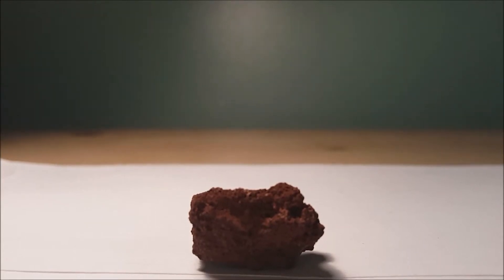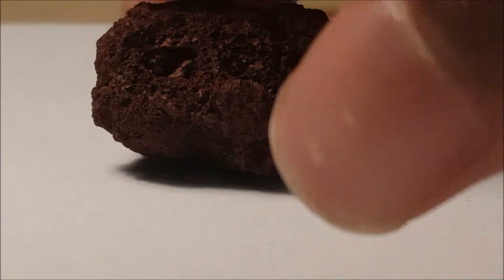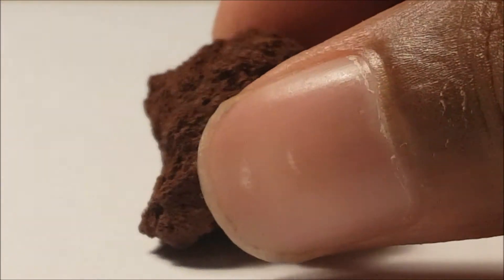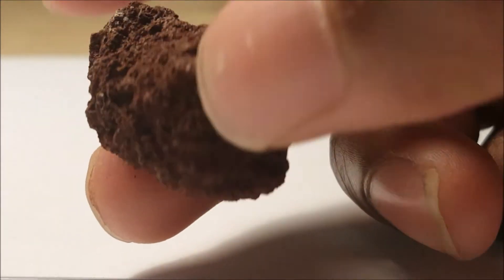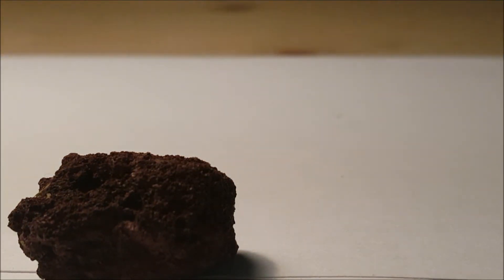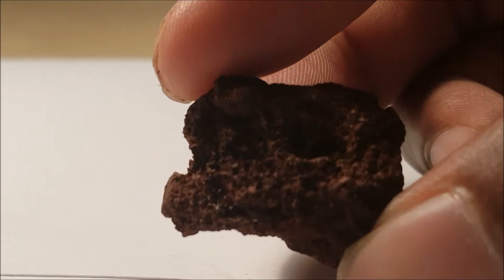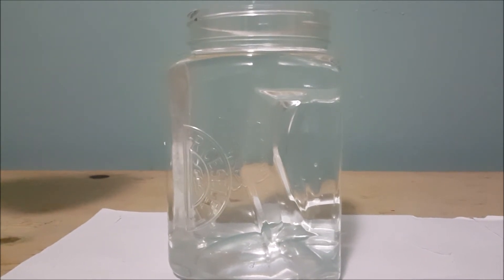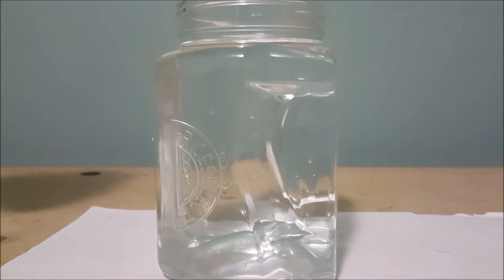Scoria, Its Properties, Formation, and Uses.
Scoria is a type of igneous rock, a porous rock.